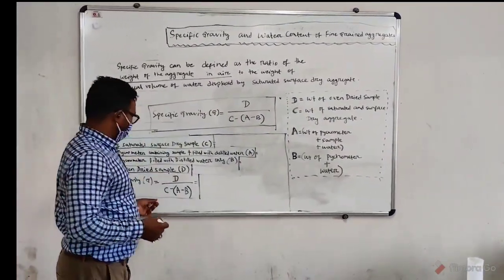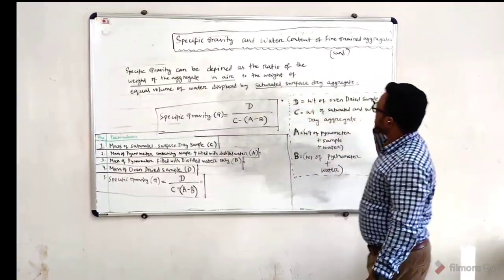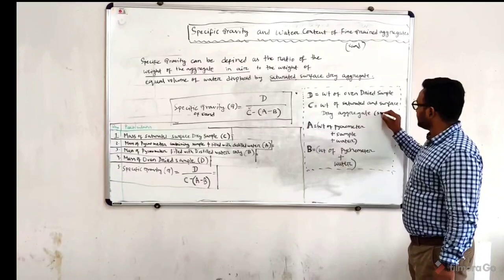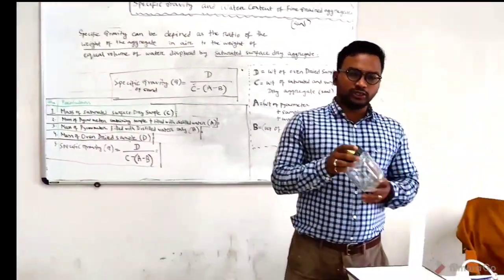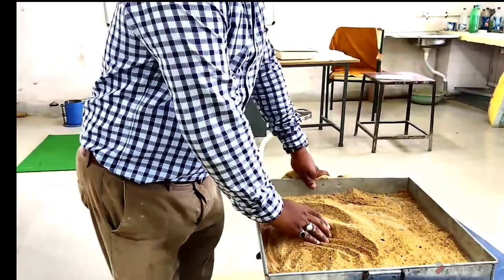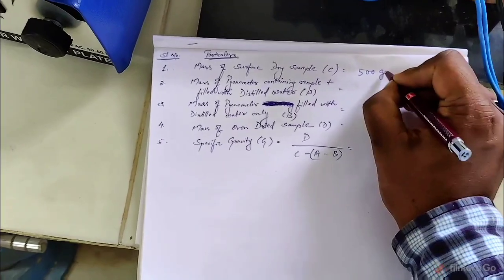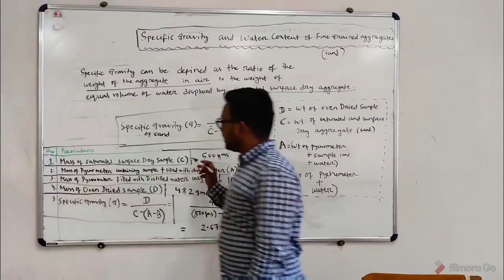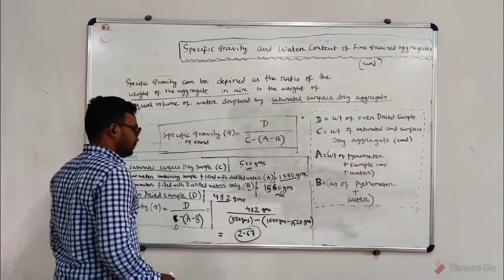Specific Gravity Test of Fine Aggregates (sand)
Civil Engineering Lab 1